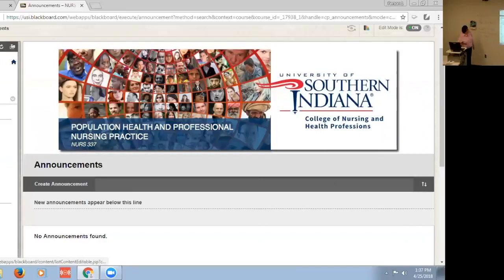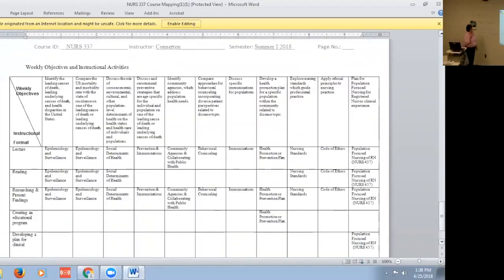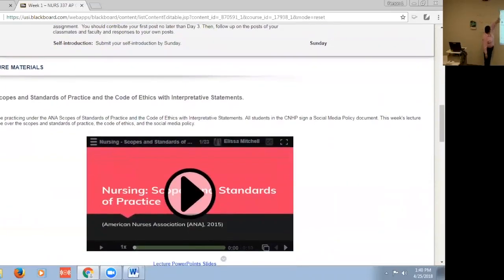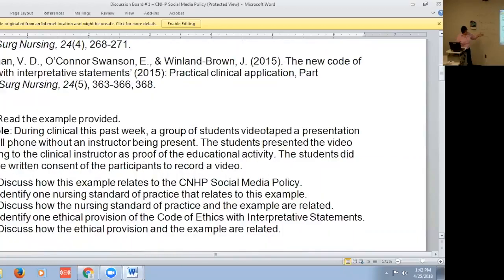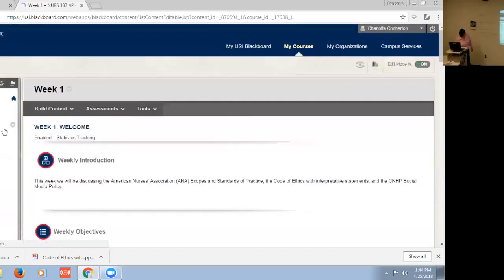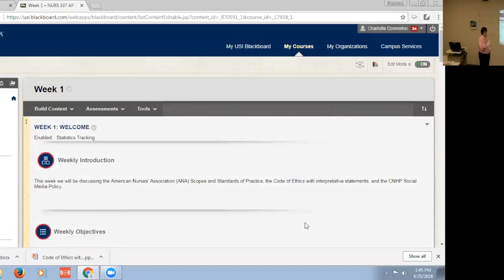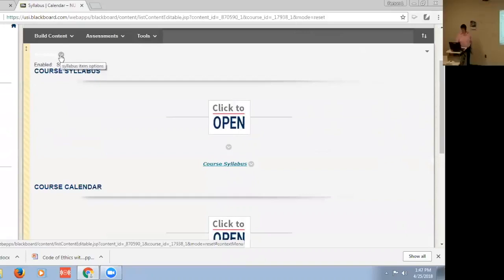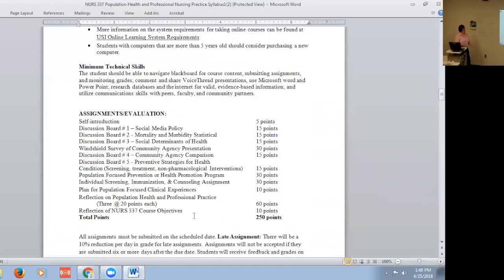OCDP Final Showcase Summer 2018 Charlotte Connerton